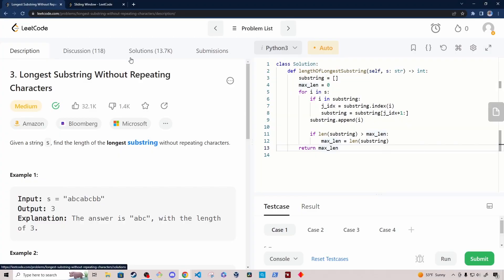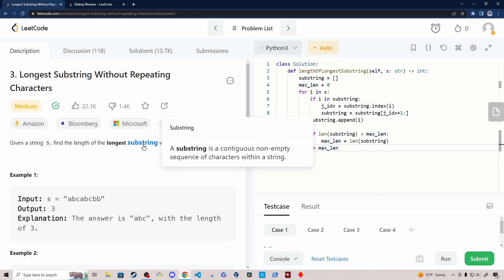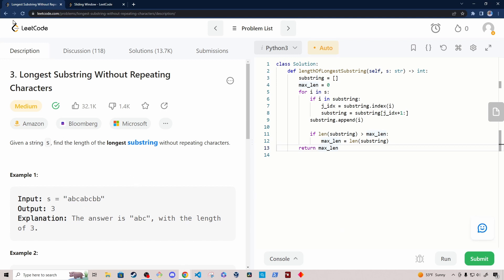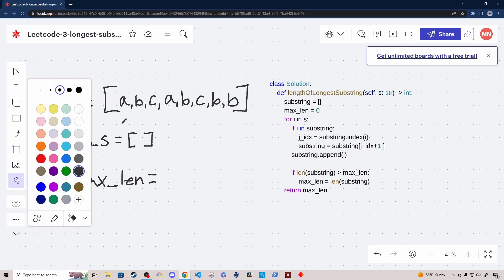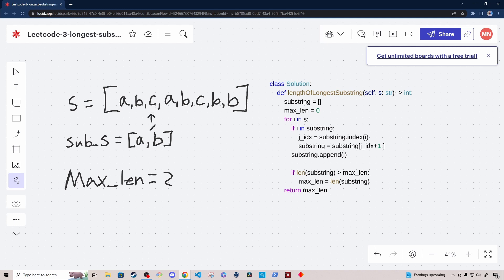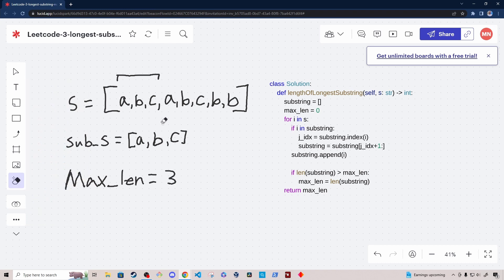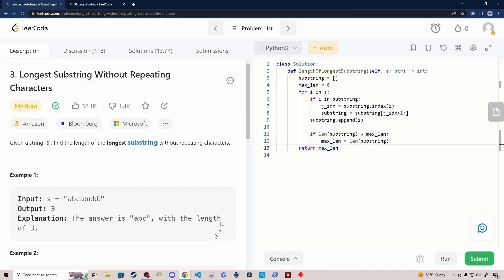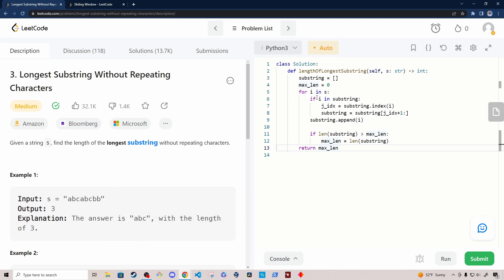Longest Substring Without Repeating Characters | Leetcode Problem | Fast Python Solution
In this video I walk you through a simple Python 3 solution for this problem, which is a very common interview question for DevOps Engineer, Platform Engineer, Production Engineer, and Site Reliability Engineer roles

This content was prepared by the author in their personal capacity. The views and opinions expressed in this video are those of the creator and do not necessarily reflect the official policy, opinion, or position of their employer.